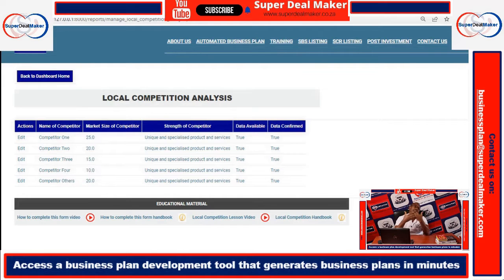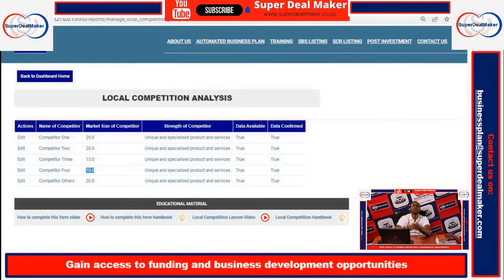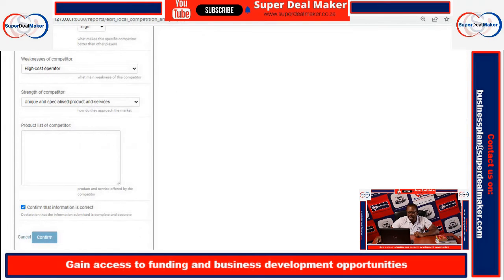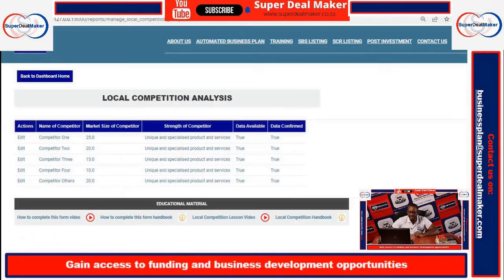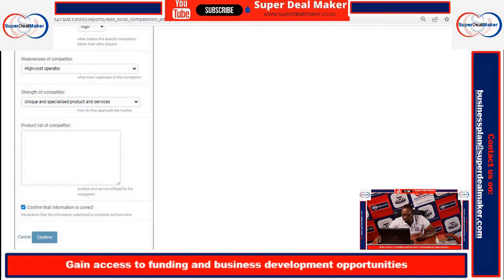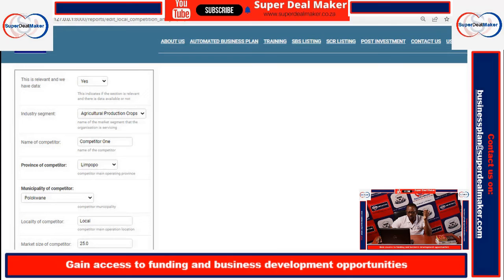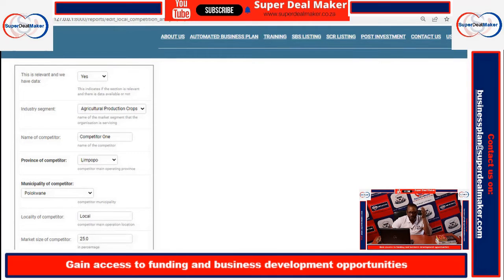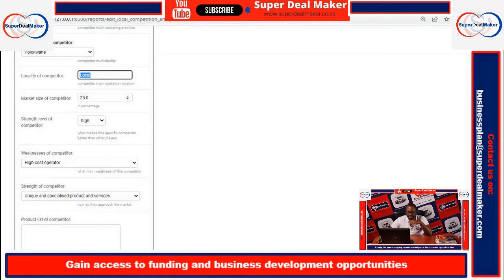Local Competition Analysis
Competitive analysis in marketing and strategic management is an assessment of the strengths and weaknesses of current and potential competitors.[1] This analysis provides both an offensive and defensive strategic context to identify opportunities and threats.